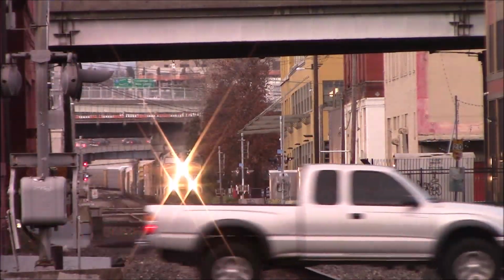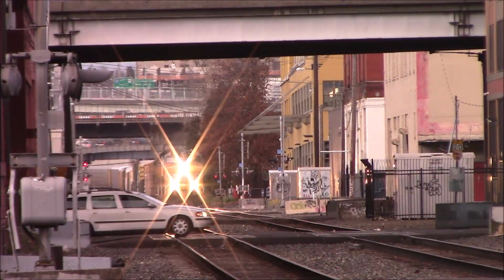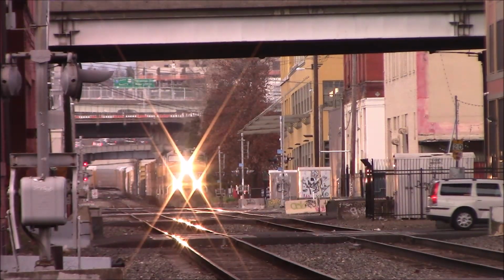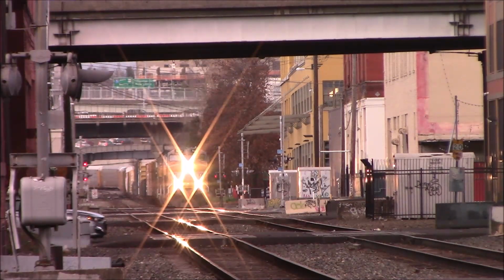Union Pacific 4141 and 1943 visit Portland, OR + UP Railfanning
thanks to Puget sound rail multimedia for coming along!

((SKIP TO 7:35 FOR 1943/4141))